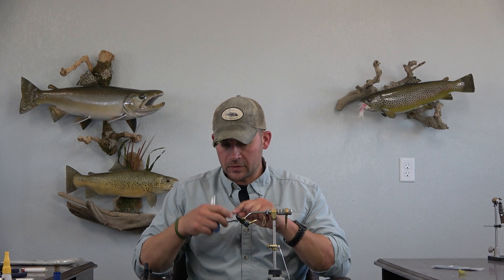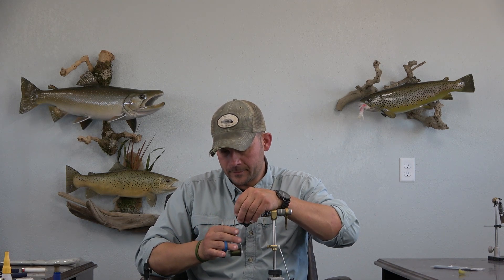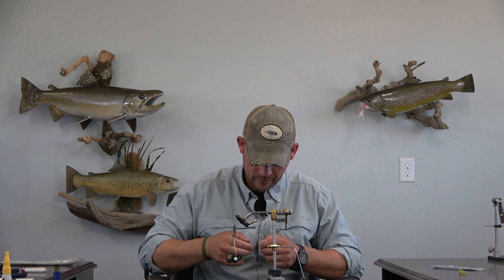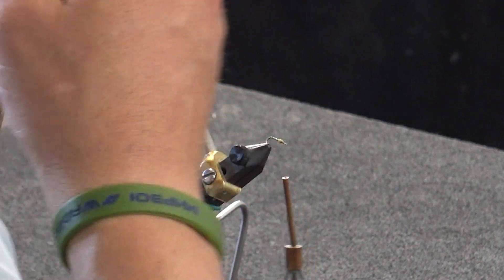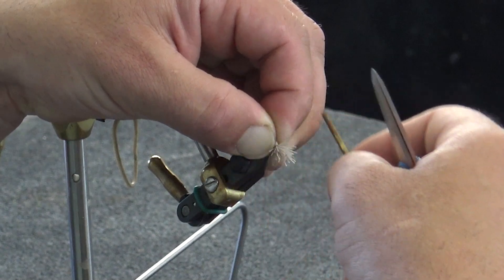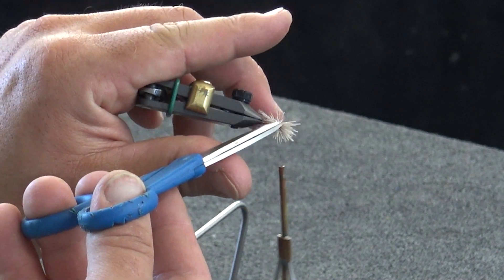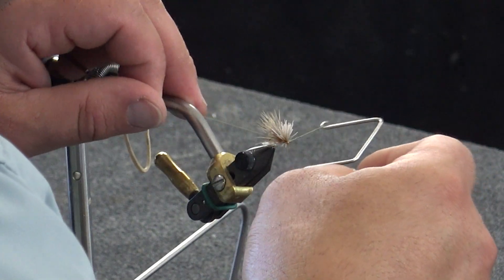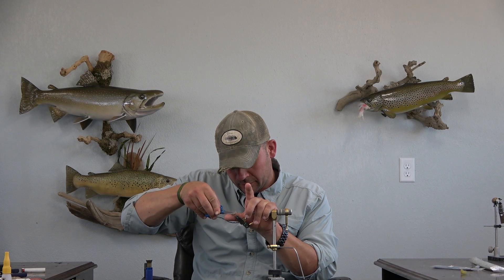Fly Tying: Mercer's Missing Link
Mike Mercer's Missing Link is one of the best overall dry fly patterns around.  It can imitate anything from a mayfly to a stone and everything in between.

Material List:

Hook:  Standard Dry Fly Hook #12-20
Body:  Olive Brown Thread
Rib:  Single Krystal Flash Strand
Thorax:  Antron Dubbing
Wings:  Dun Z-Lon
Hackle:  Barred Ginger
Head/Overwing:  Short-Fine Deer Body Hair